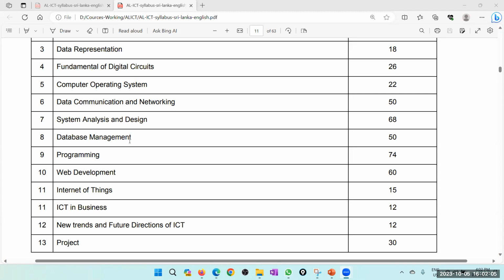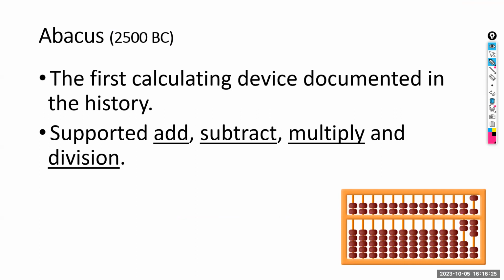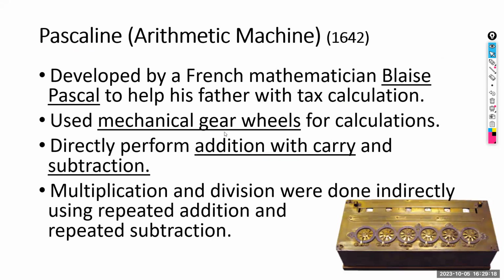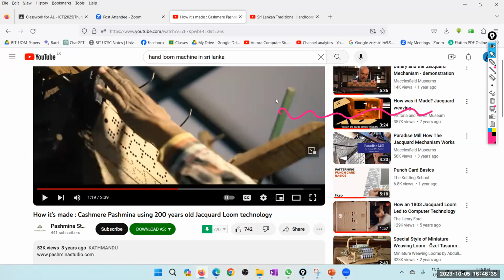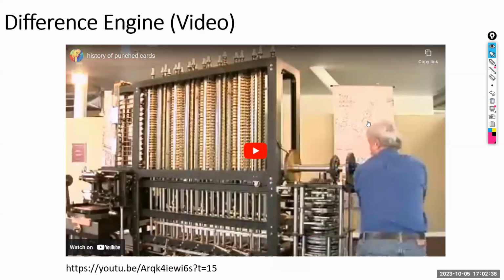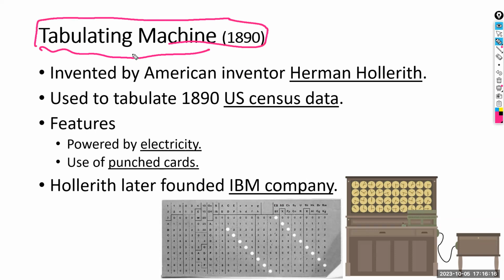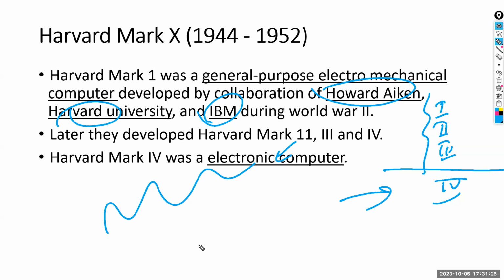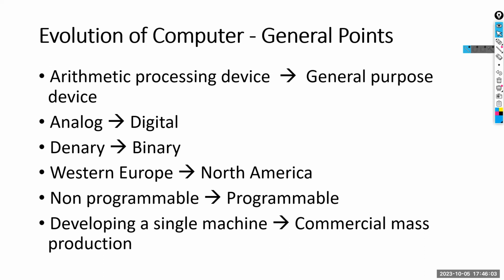AL-ICT|25|#5|Introduction to Computer - Lesson 2